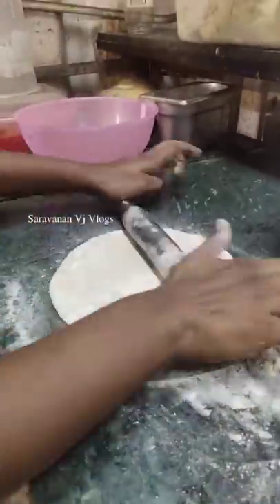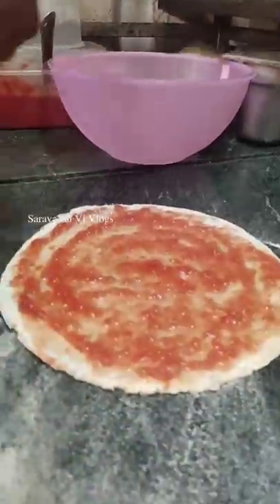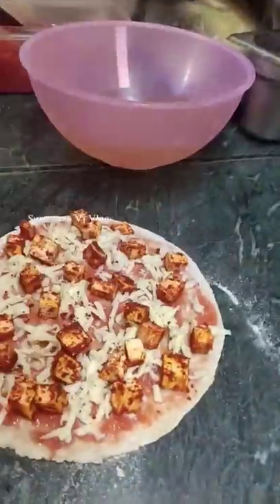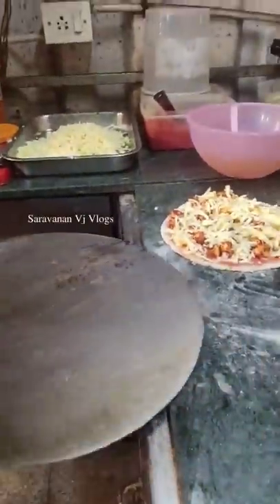Kandippa Ellarum Try Panna Vendiya Vera Level Cheese Pizza|@Saravanan Vj Vlogs#shorts#foodvlog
Chennai best juices,Chennai fastfood, Chennai chat ,Chennai sharwarma